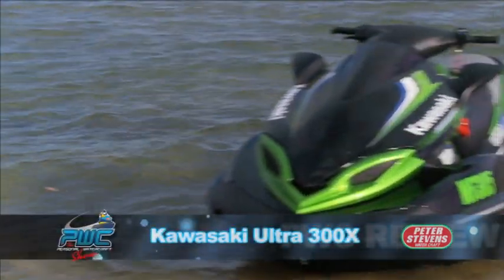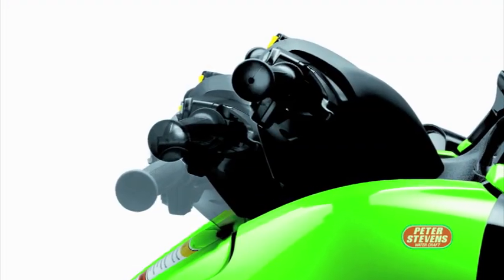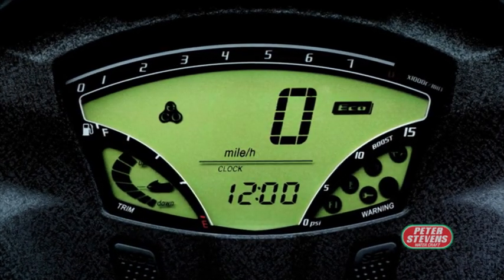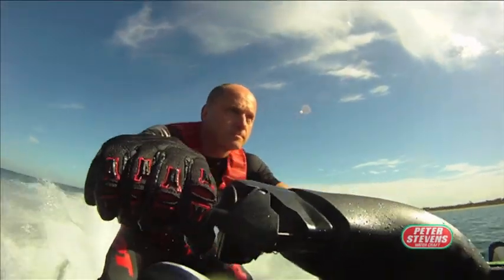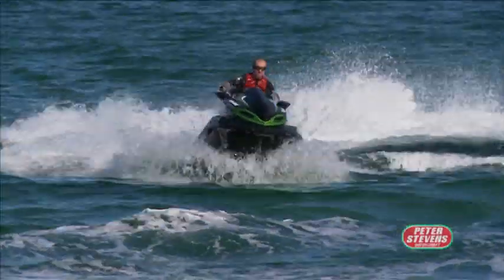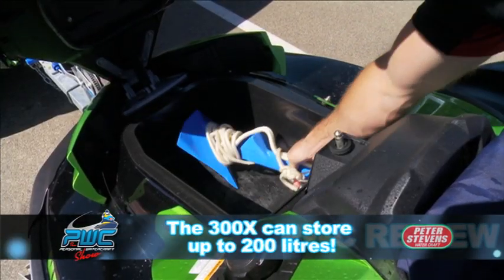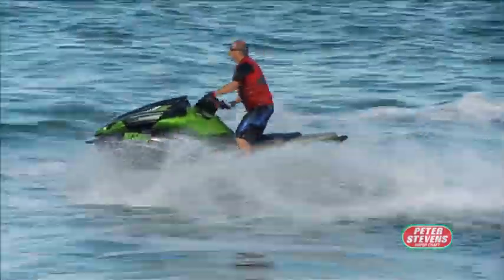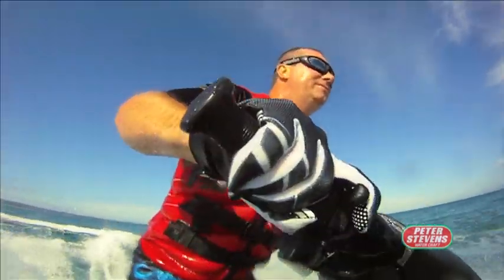The PWC Show - 2013 Kawasaki Ultra 300X